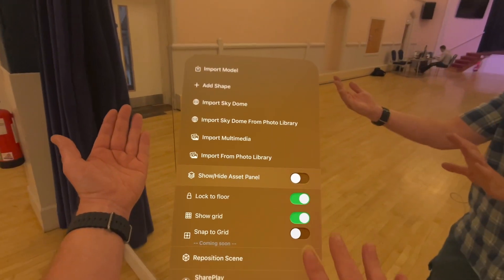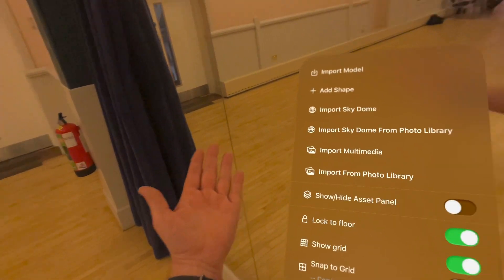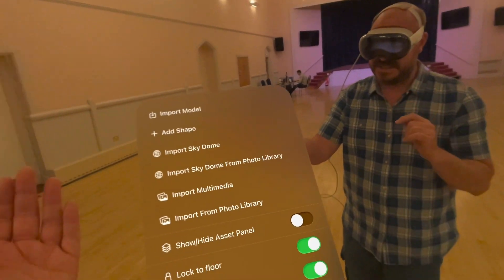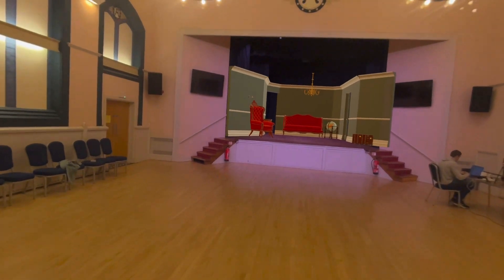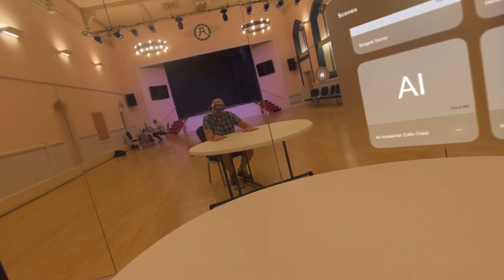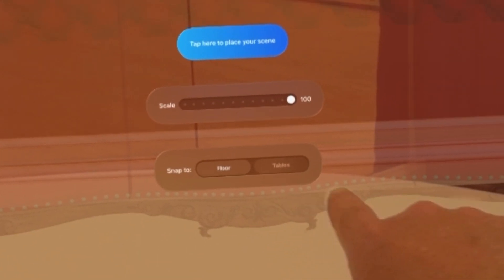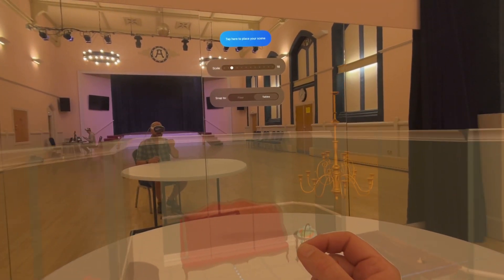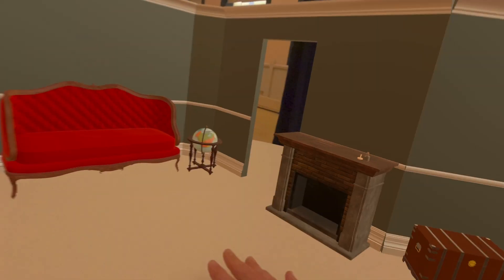Apple Stole our Idea!?! Apple Vision Pro - StageIt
No, they didn't but we thought about the palm / hand menu before we saw that Apple are using the same mechanism in Vision OS 2 :). It validates our choices.

Couple of other features updated too, including table top mode :)